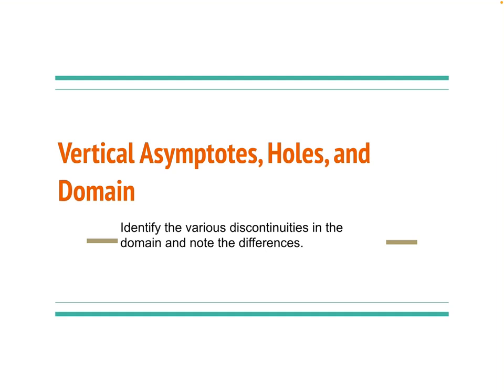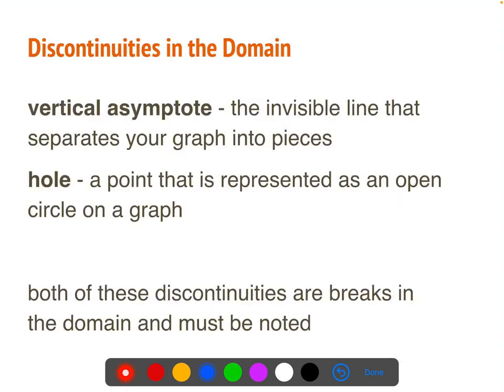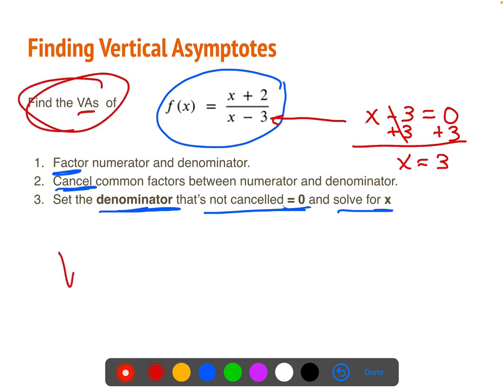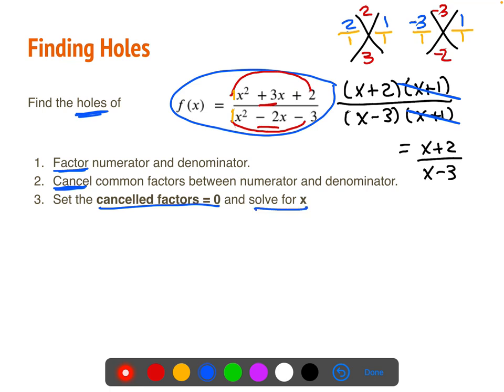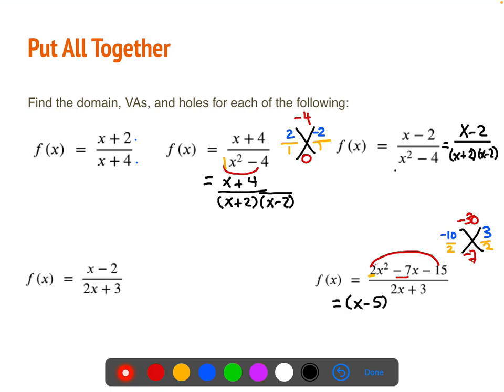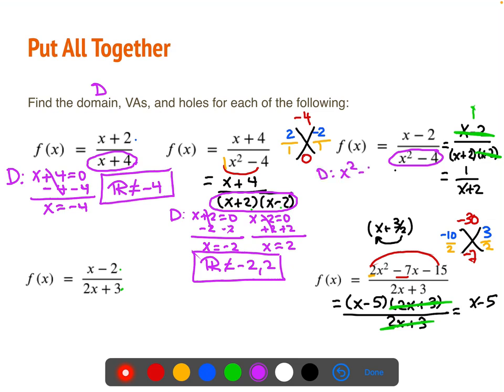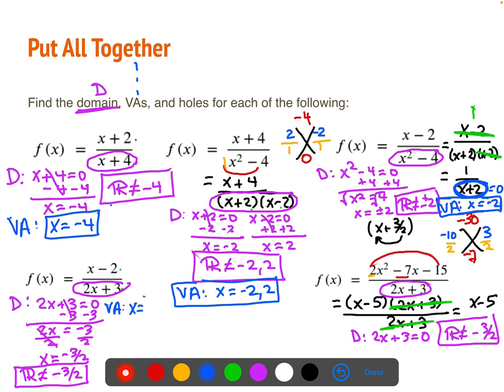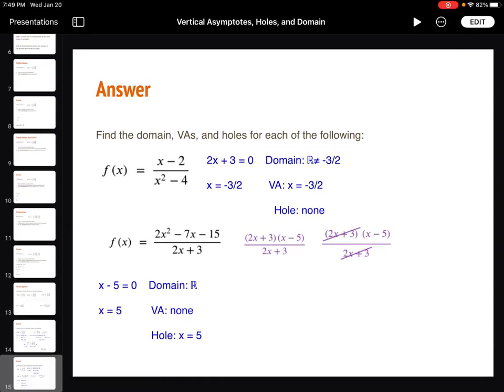Vertical asymptotes, holes, and domain video